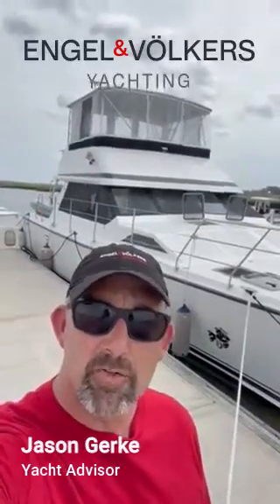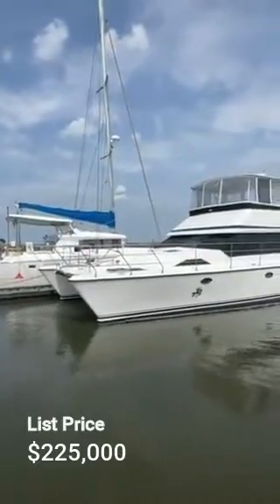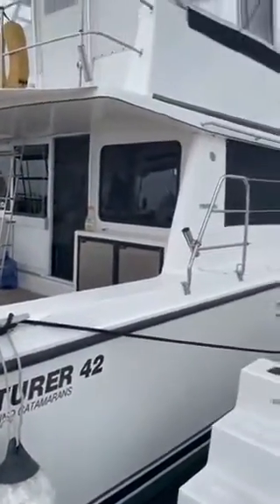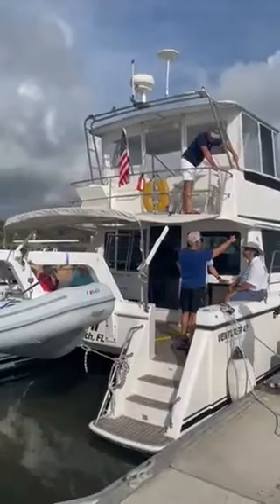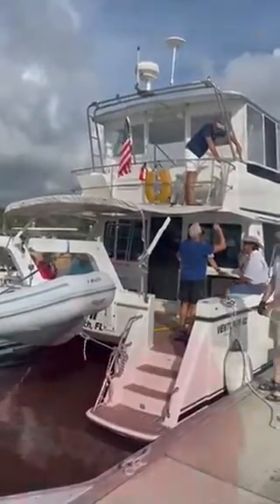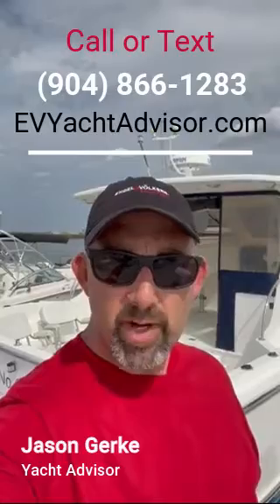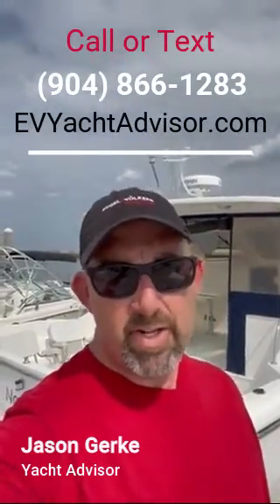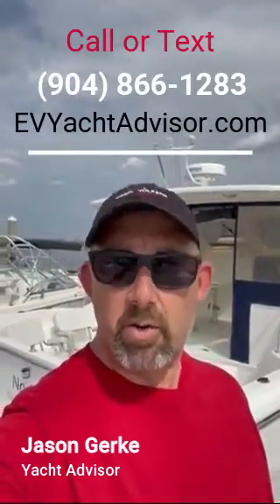SeaWind Venturer 42 Power Cat For Sale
Power Catamaran Yacht -- 1997 Seawind Venturer 42 Power Cat for sale.

Contact Jason Gerke, Engel & Volkers Yachting at (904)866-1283 for information.

Cruise-ready catamaran for long-range travel to the Bahamas or the Great Loop!